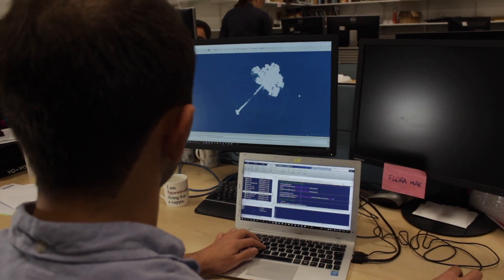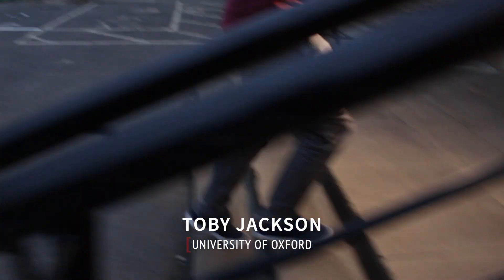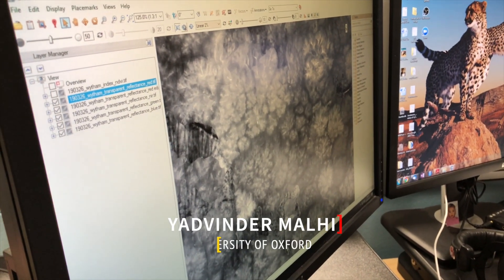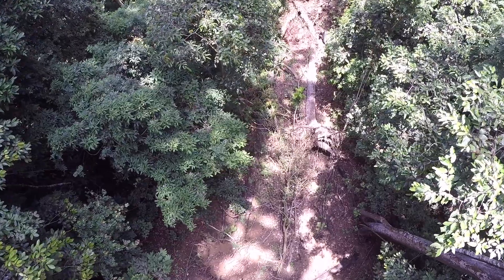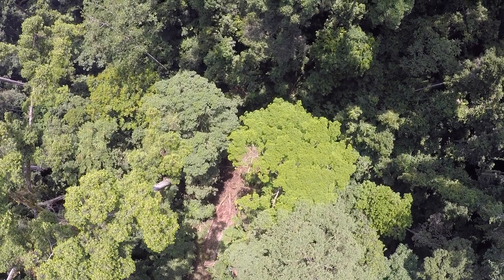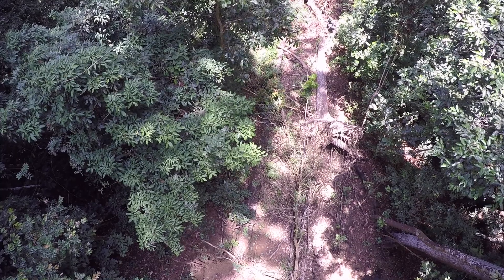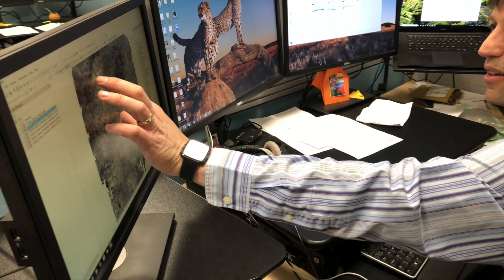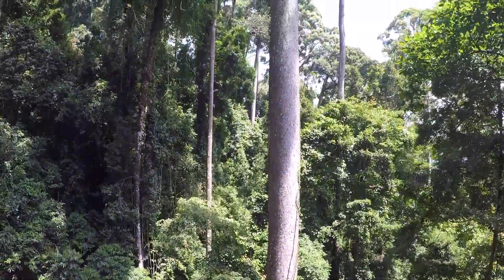The World's Tallest Tropical Tree - Long Version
Made possible thanks to a unique collaboration between universities and research programmes.

If you just want to see a video of the tree without any interviews